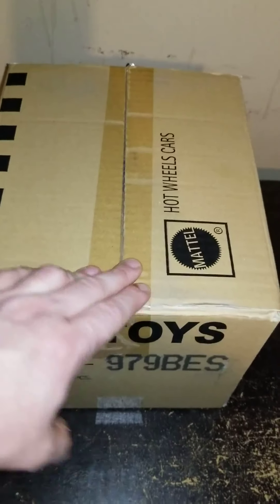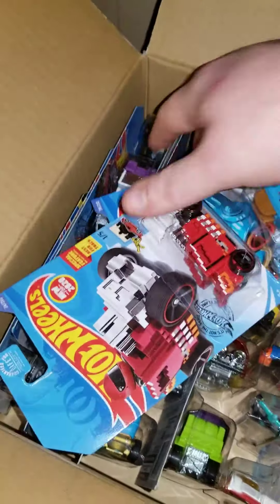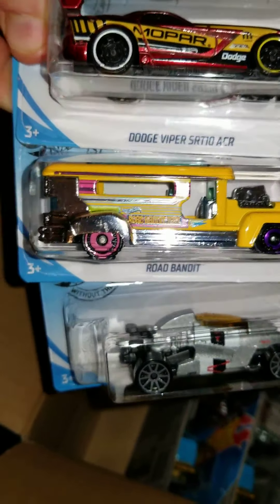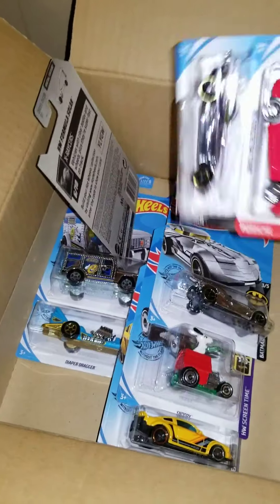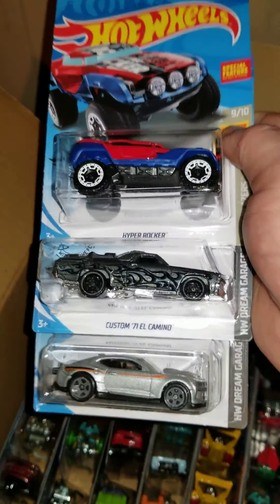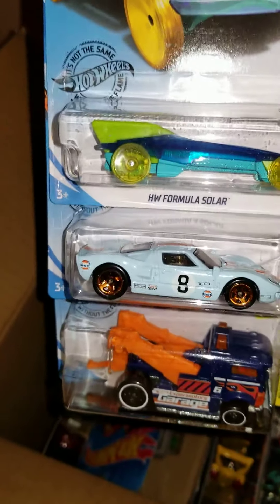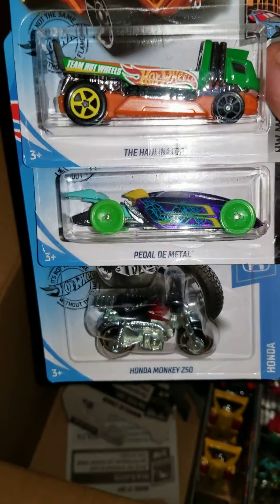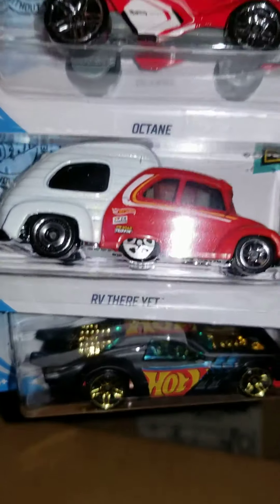Davids opening of Hot Wheels 2020 B case